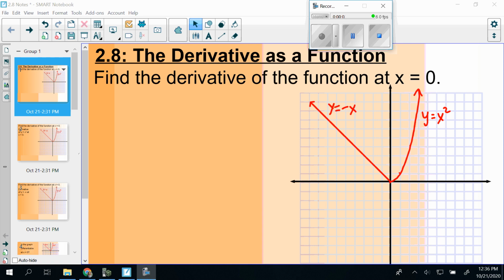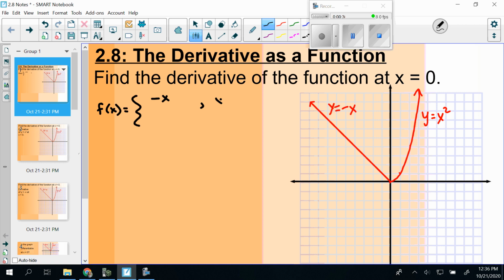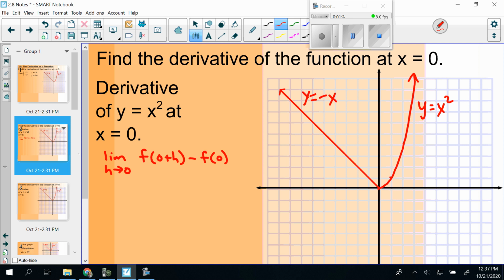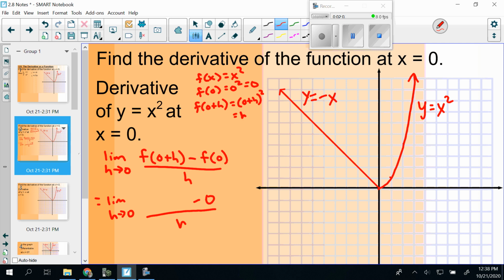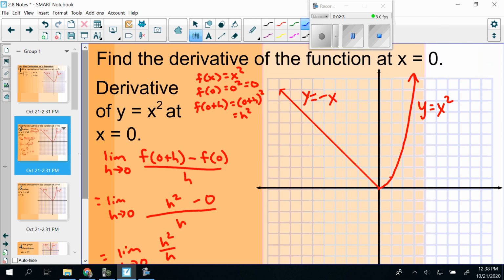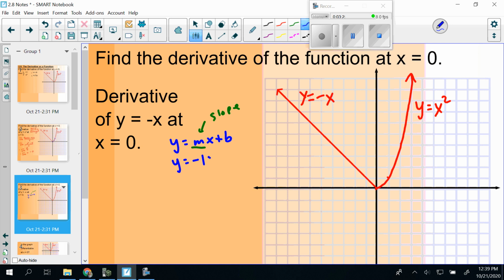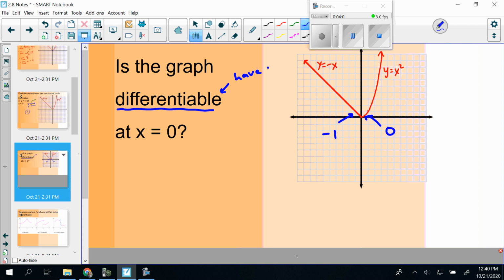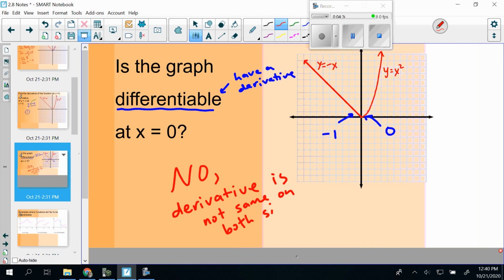Introduction to Derivatives